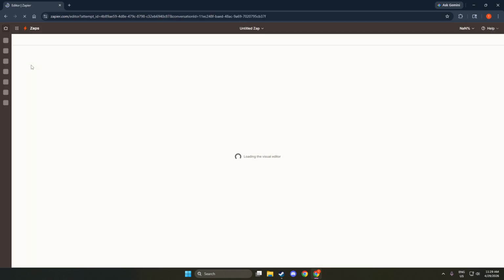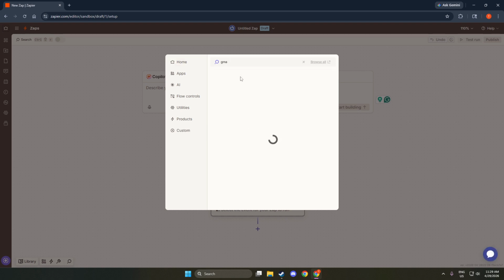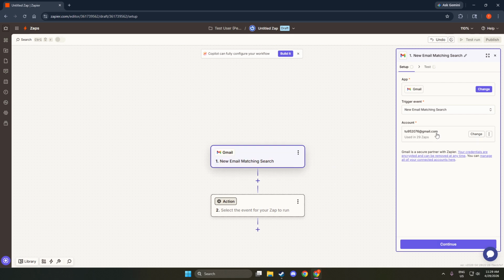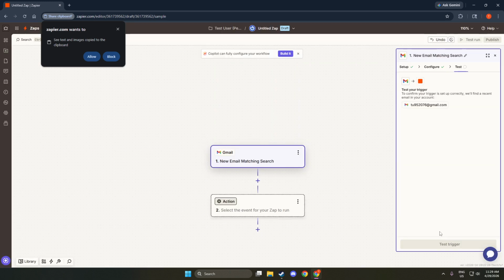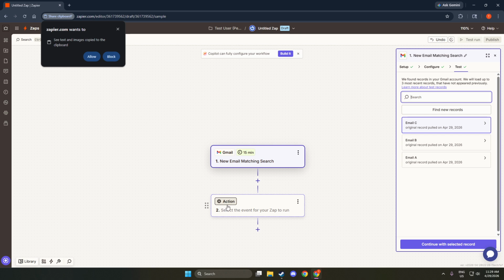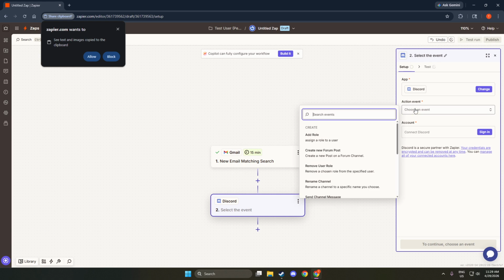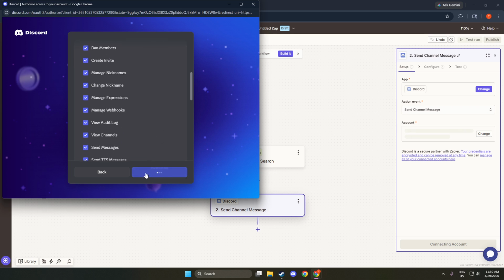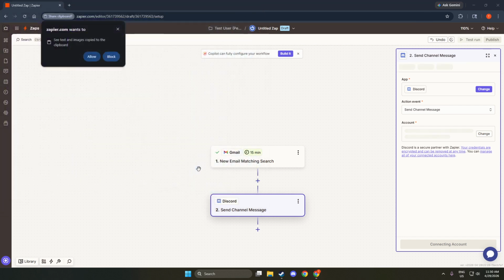How to Connect Gmail to Discord [2026 Full Guide]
How to Connect Gmail to Discord

In this video, we help you resolve the common issue where creators want to directly connect Gmail to Discord to build automated communication channels, trigger notifications, or sync contact lists. We explore the central integration concepts, account authorization parameters, and third-party webhook frameworks required to securely bridge your inbox with your communication servers.

Navigating cross-platform connectivity is critical for creators, community managers, and businesses seeking to optimize their digital workflows and centralize incoming alerts. Understanding how to utilize middle-tier integration tools or configure secure webhook links ensures that your email infrastructure can reliably push data to specific text channels without compromising your primary account security or exposing sensitive credential layouts.

Technical Specs:
Software: Gmail & Discord; Feature: Integrations & API